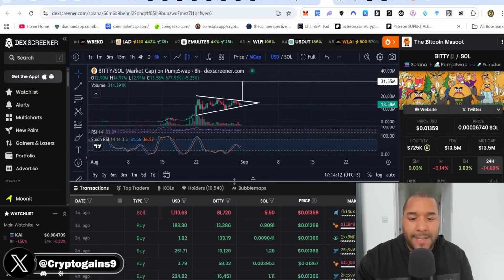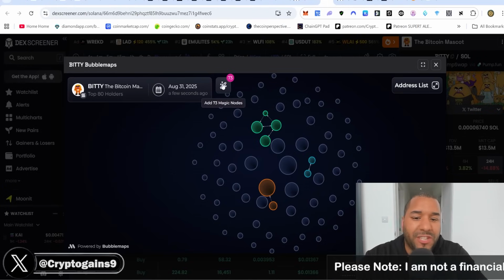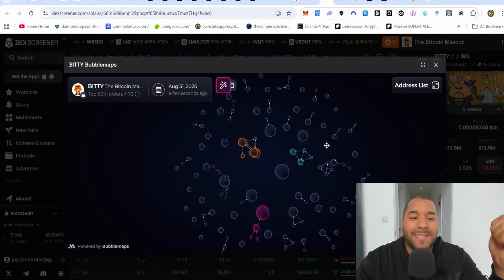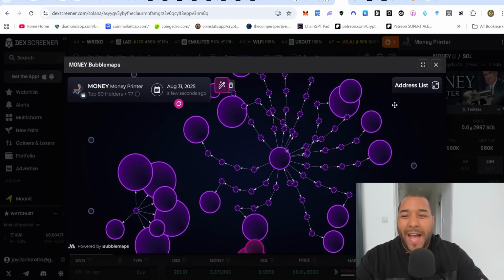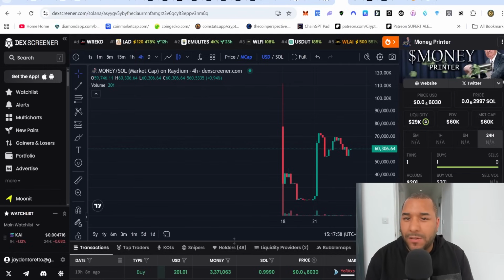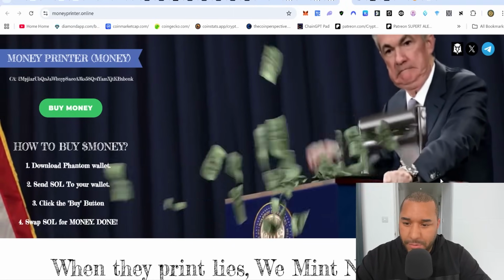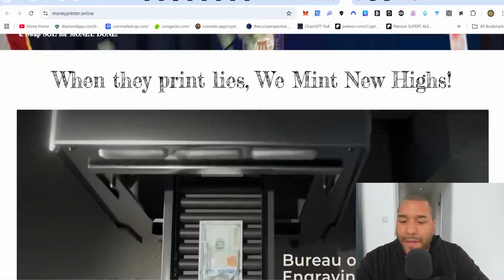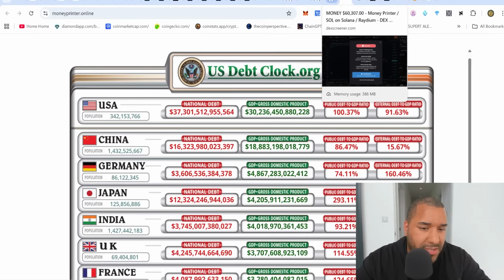How To Avoid Being Someone's EXIT LIQUIDITY! (IMPORTANT VIDEO)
1.No one is FORCED to buy anything shown in these videos. I'm just showing you what I'm doing.

2. Nano caps are incredibly HIGH RISK! If your going to invest in them, put what you can afford to lose. You could lose everything.

3. Nothing is to be seen as financial advice.

4. Do not buy any nano cryptos if you can not handle High Volatile Swings. It takes a few people bring huge VOLITITLIY into nano coins. Huge Swings are likely to occur when playing with Nano Cap Cryptos.

5. Your free to leave this Crypto alone completely and to find another project more suitable for you. But if you do buy it, take accountability for what you chose to invest. )

TIMESTAMP
Intro: 0:00 - 0:19
Disclaimer: 0:19 - 0:47
Main Content: 0:47 - 25:00

Track Name. Infraction- Phonk Soul